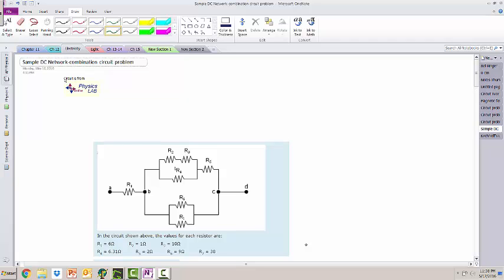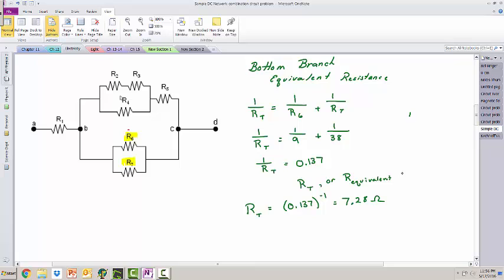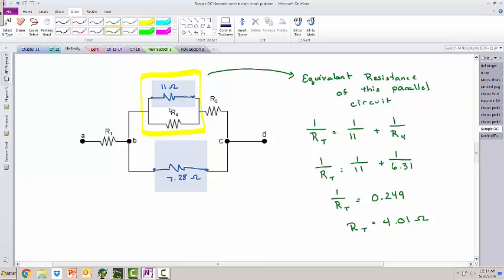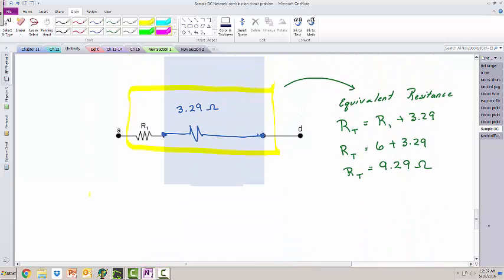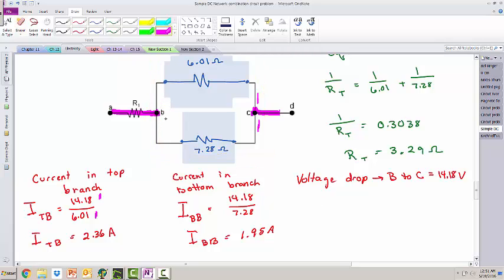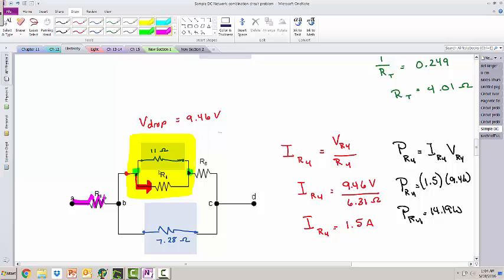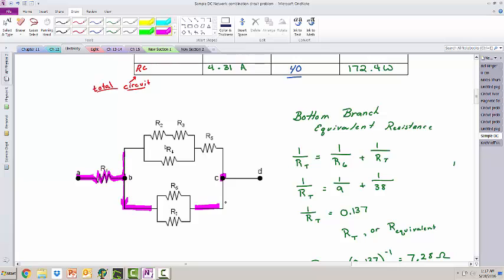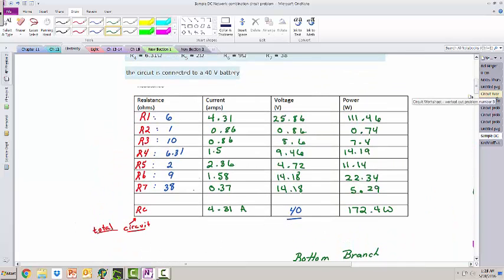Simple DC Network combination circuit problem